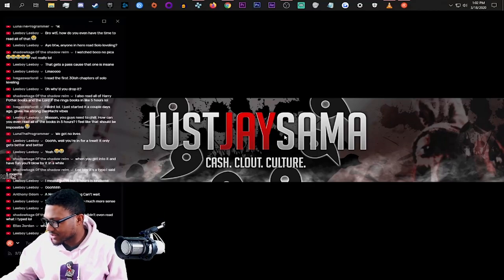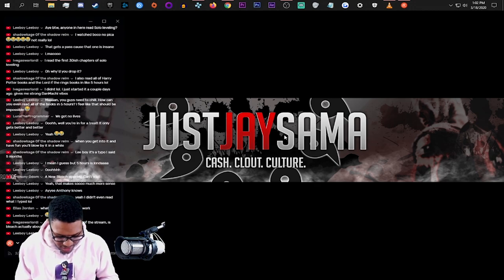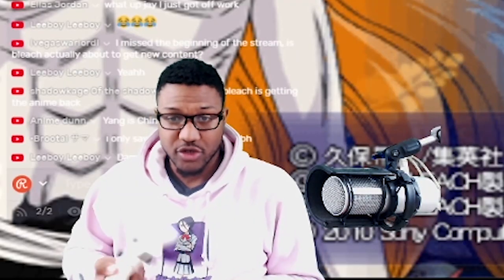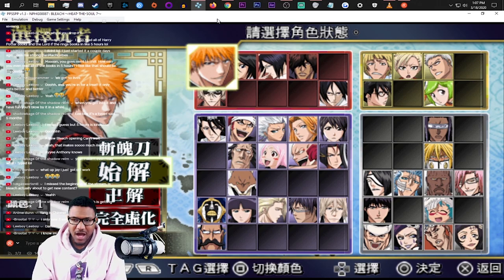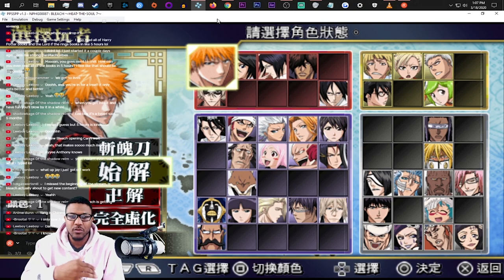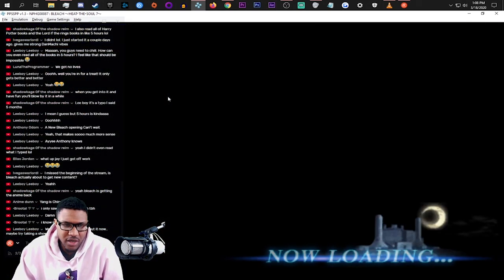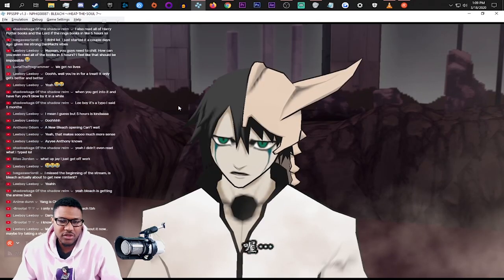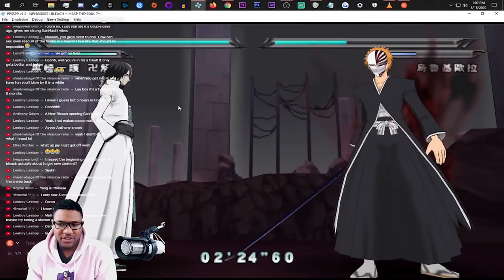The Best Bleach Game EVER! | Bleach Heat the Soul 7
Here is a new Bleach game I'm sure hardly any of you know of, from the great PSP era it's Bleach Heat the Soul 7! One of the greatest Bleach games and PSP games ever! The game roughly covers the major points of the Hueco Mundo arc and Fake Karakura Town as well as some extra backstory to the Vizards.
25 LIKES AND I'LL MAKE ANOTHER ONE!
--Hit Me Up on Social--